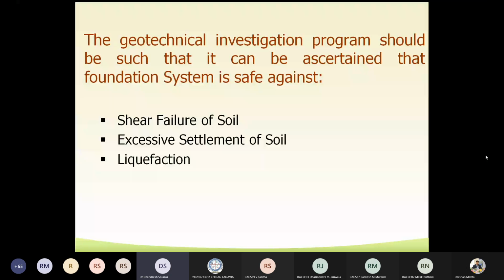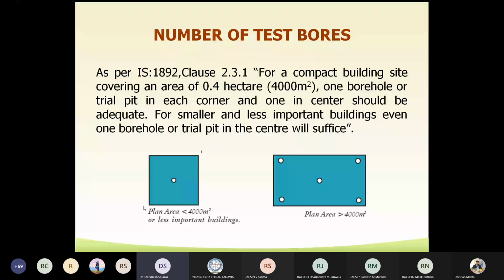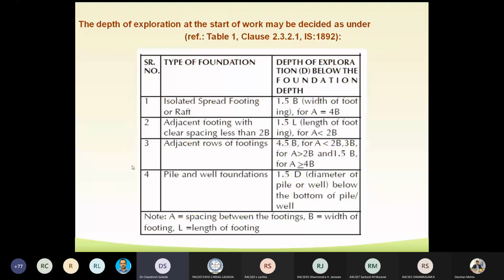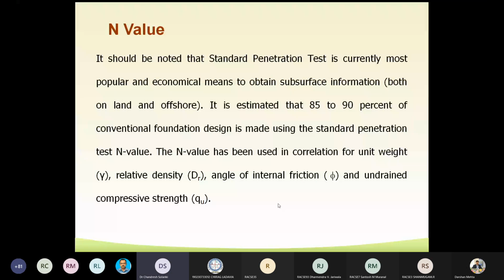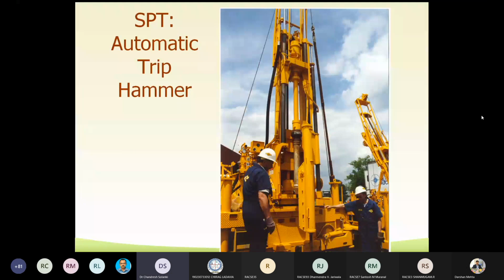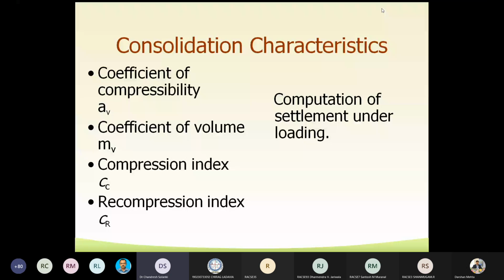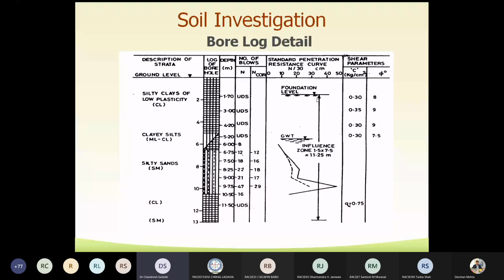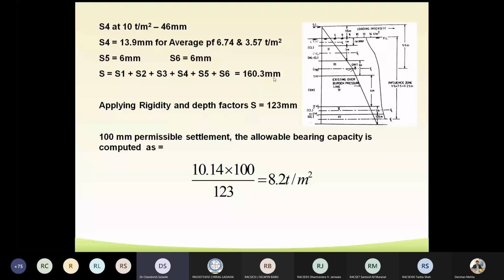Geotechnical Aspects for Foundation Design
One Week Online FDP on "Recent Advances in Civil and Structural Engineering" scheduled from 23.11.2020 to 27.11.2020
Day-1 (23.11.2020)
Session - II on Geotechnical Aspects for Foundation Design delivered by Dr. Chandresh H. Solanki (Professor, CED, SVNIT, Surat)